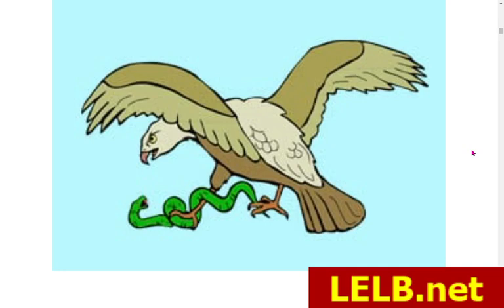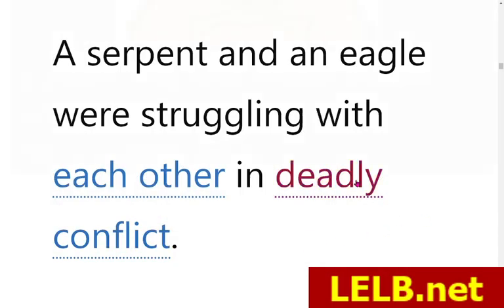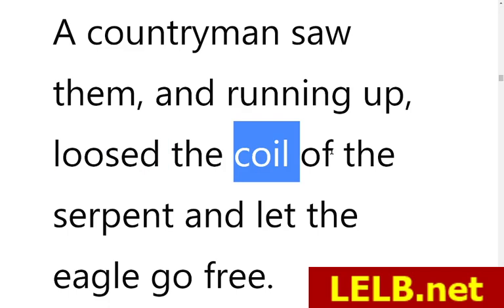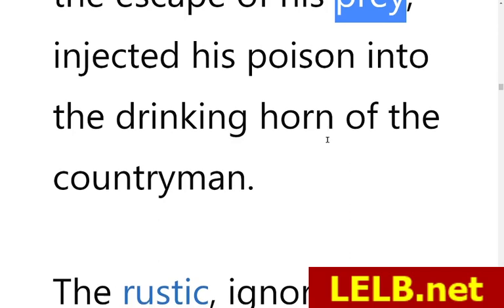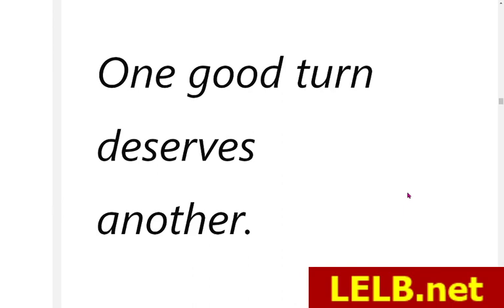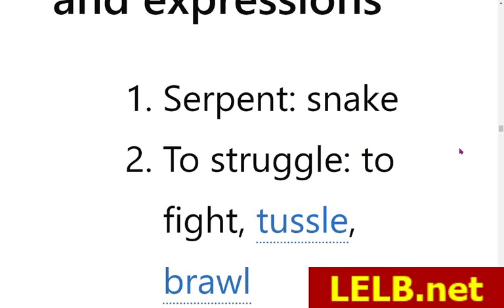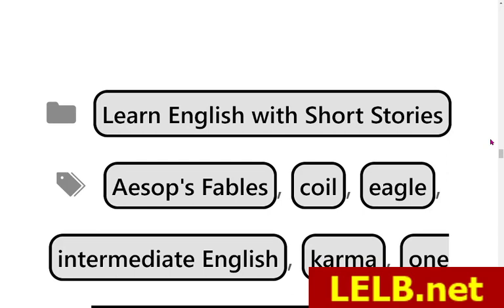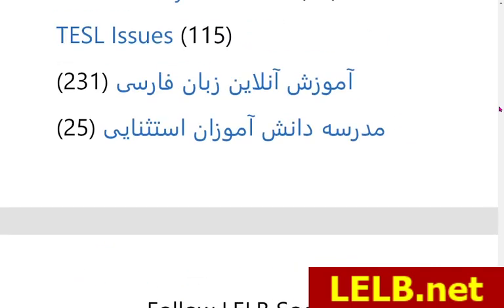The Serpent and the Eagle - English Fairy Tale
The Serpent and the Eagle - English Fairy Tale with a list of English vocabulary and expressions and some questions to practice listening, reading and vocabulary based on Aesop's Fables